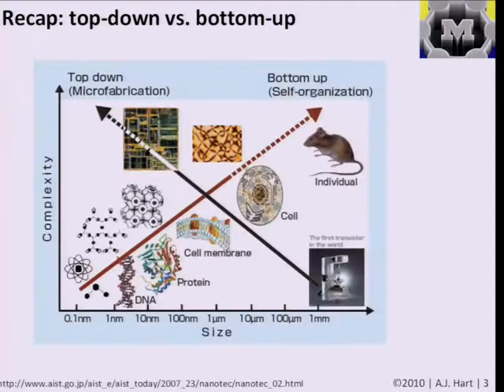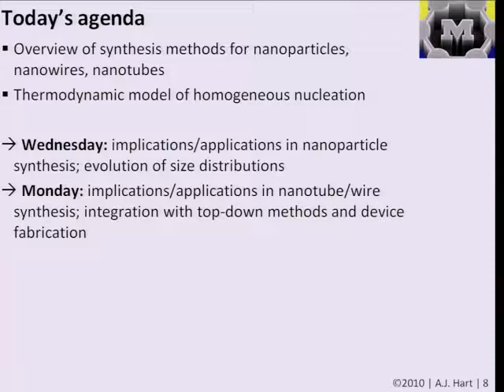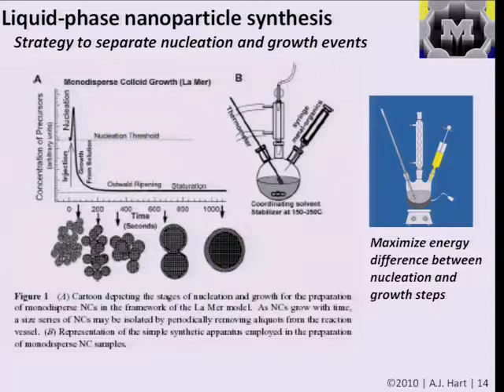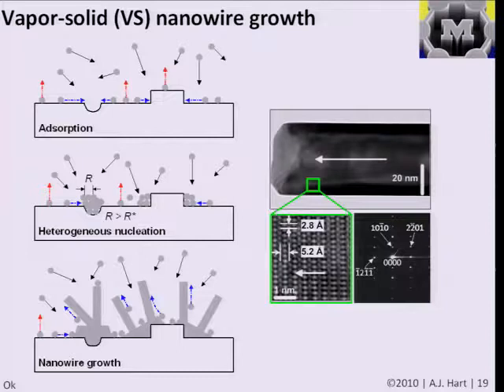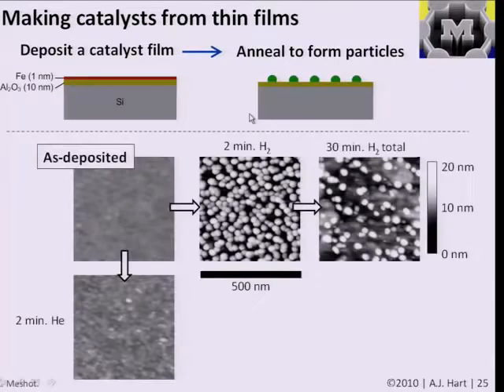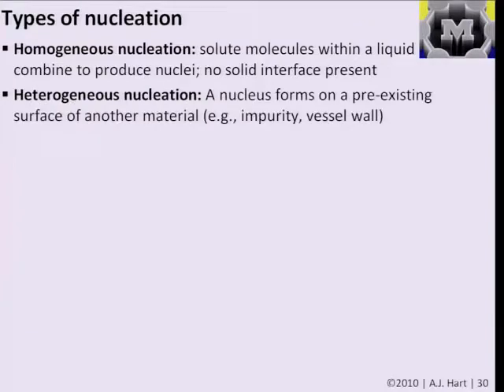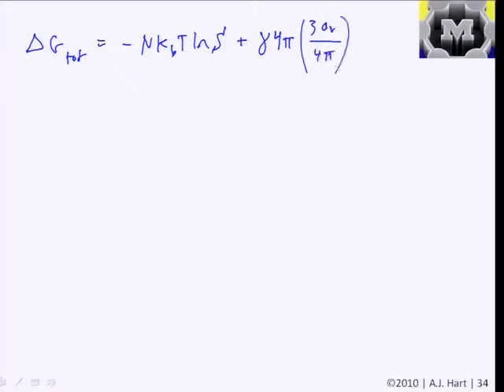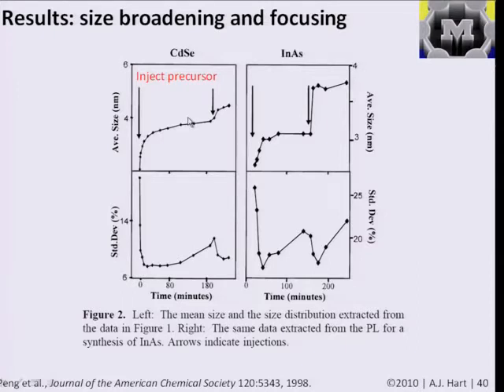Nanomanufacturing 13 Heterogeneous nucleation and reaction kinetics